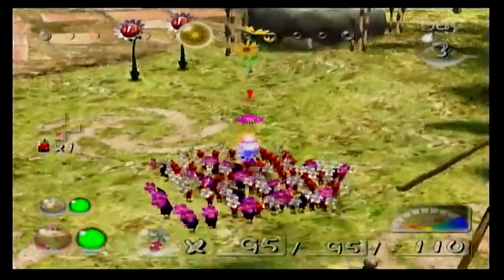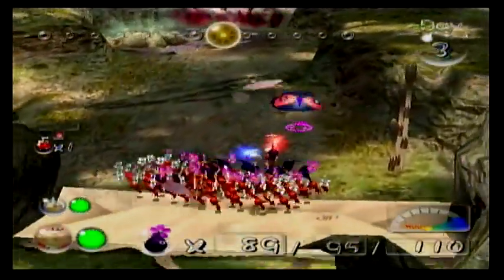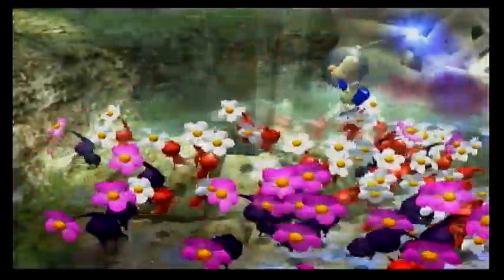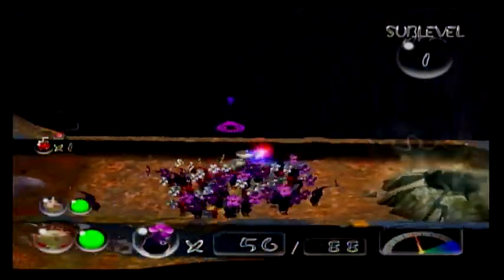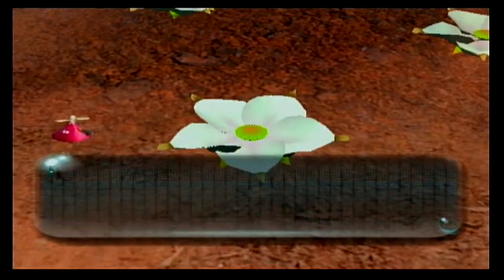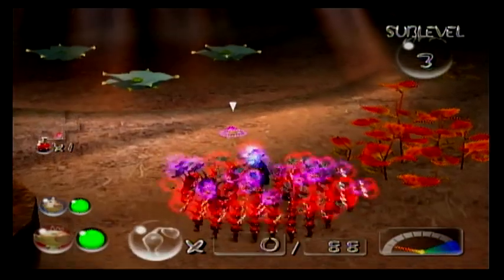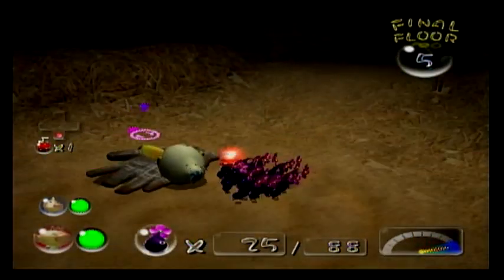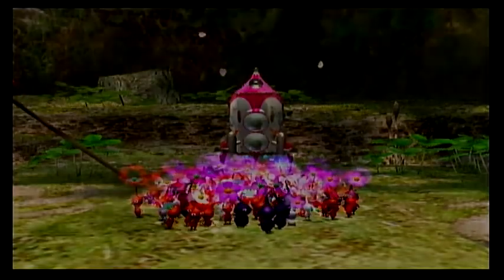Let's Play Pikmin 2 Part 4: We Found Some Whites in the Garden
In this Episode we enter and complete the White Flower Garden